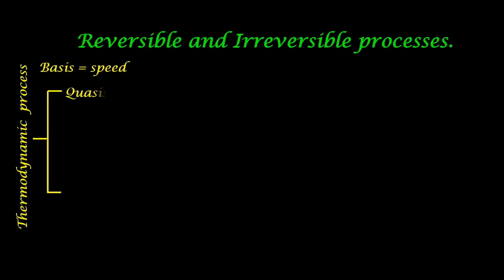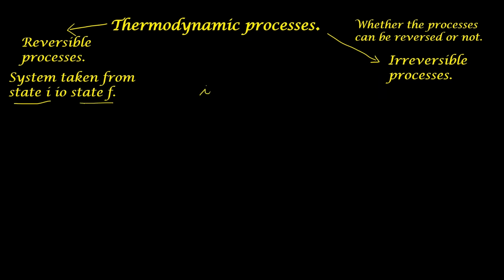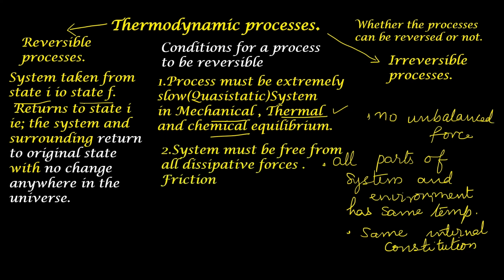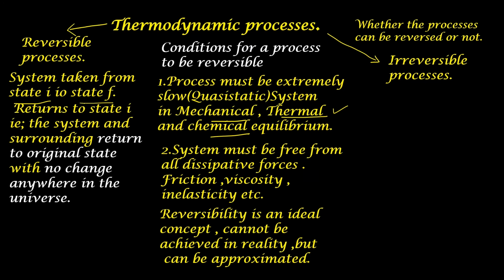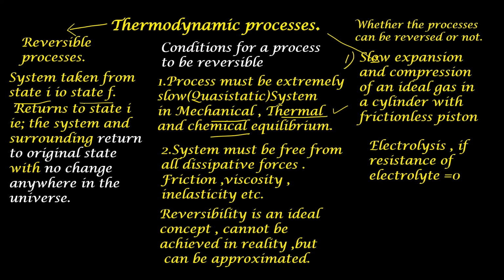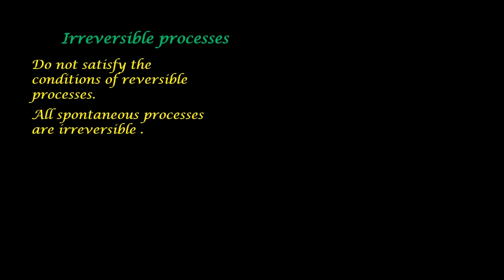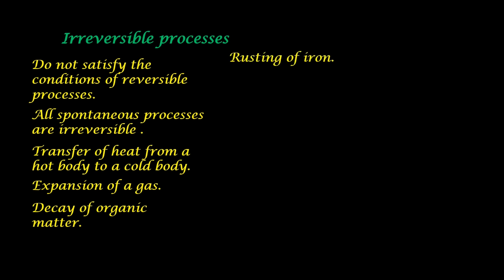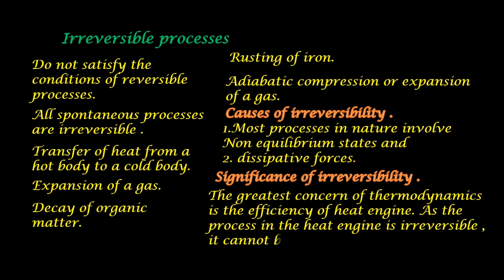reversible and irreversible processes/thermodynamics/class11 physics/guidanceeeducation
significance of reversible and irreversible process
QUESTIONS  asses yourself
1. why are natural processes irreversible?
2.why are natural processes not reversible. ?
3. why is a heat engine not 100%efficient?
good luck.